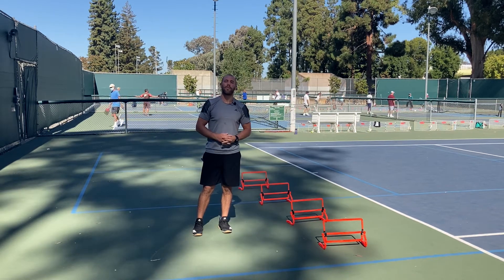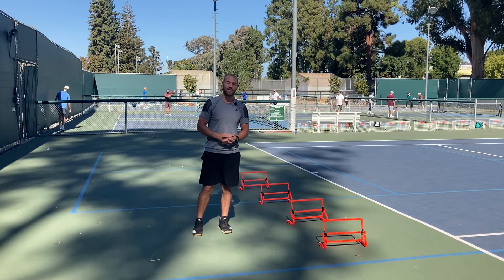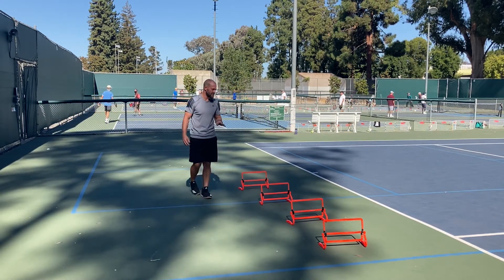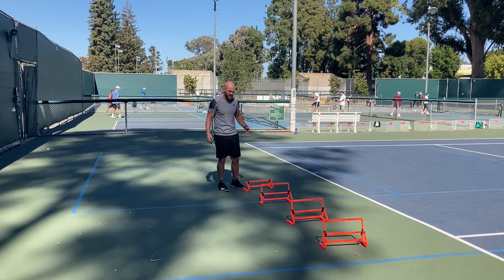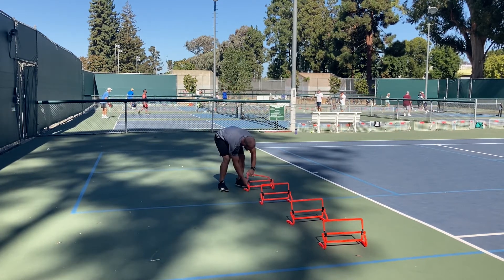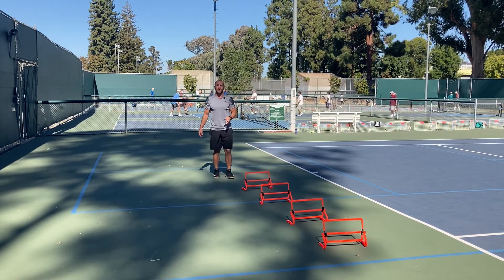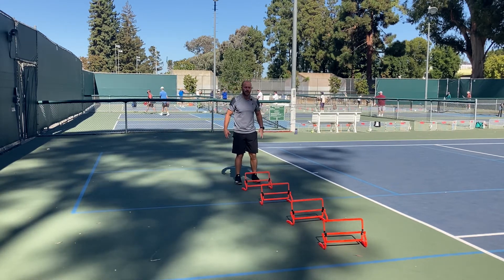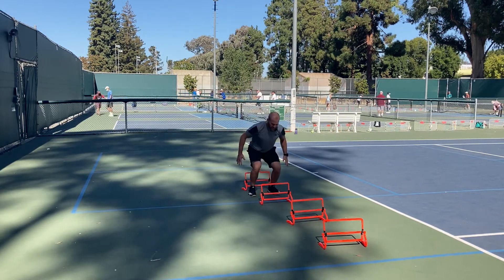Challenge Yourself to Jump to New Heights with the Adjust-a-Hurdle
Three different heights allows any athlete the chance to challenge themselves to jump as high as possible, and in a safe environment. Try this exercise out to improve your vertical jump! Thanks to Jonny Cameron for producing this video. To learn more about his work, visit SVSpeedAcademy.com